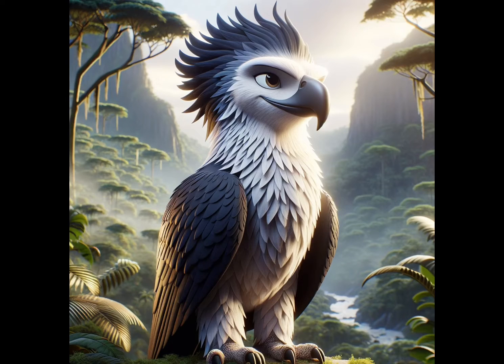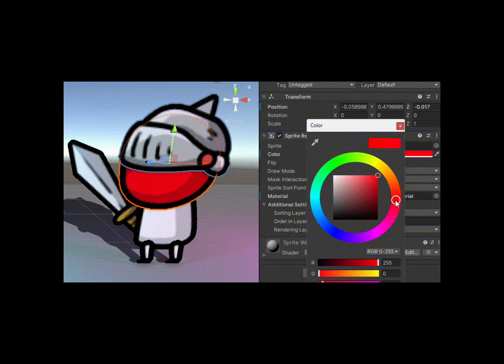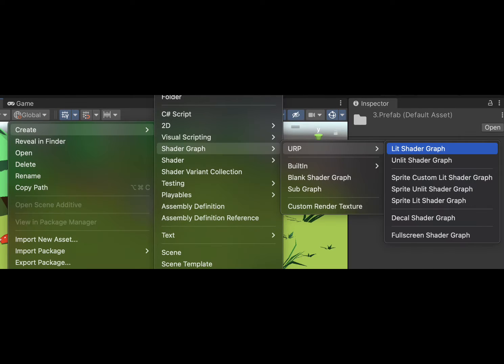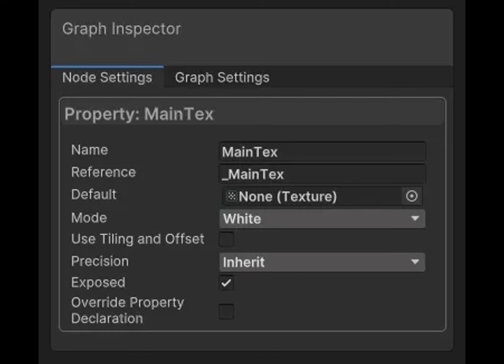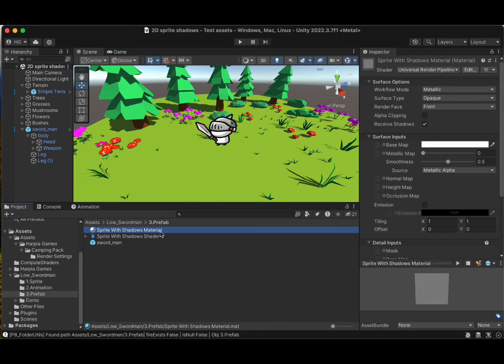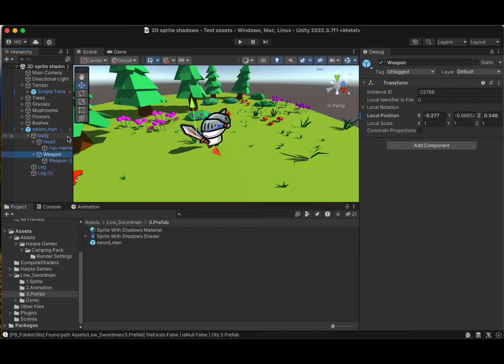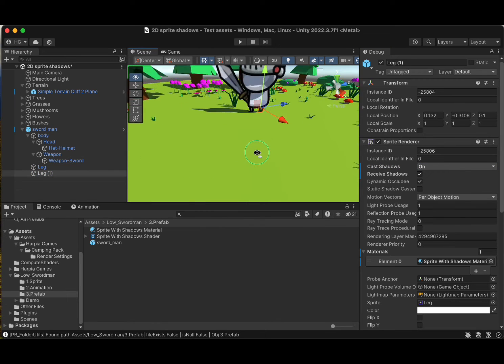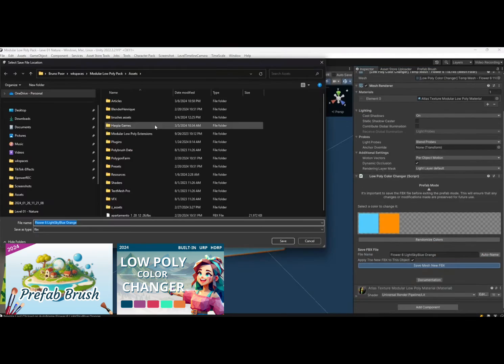Sprite Shadows in Unity 3D — With Sprite Animation & Color Support (URP)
In this tutorial, we dive into adding dynamic shadows to 2D sprites in Unity 3D using the Universal Render Pipeline (URP), enhancing your game's visual appeal with sprite animation and color support. Follow along as we guide you through each step, from setting up your project with URP to creating a custom shader graph that brings your sprites to life. Perfect for developers of all levels, this tutorial is designed to be quick, straightforward, and easy to understand.

Your support encourages me to create more high-quality tutorials and helps with maintaining and updating existing ones.